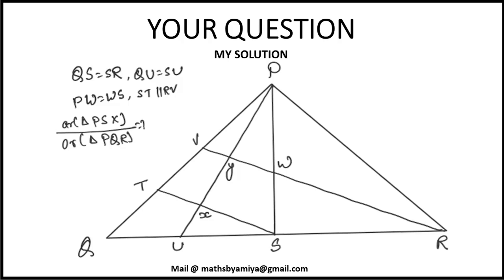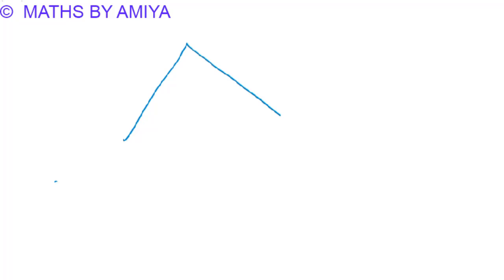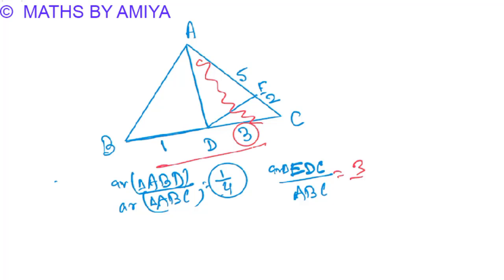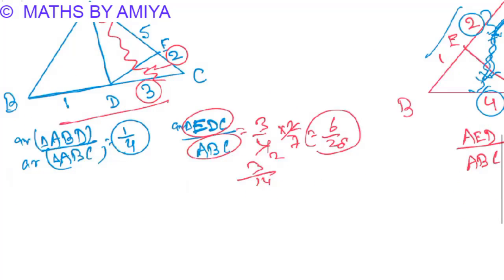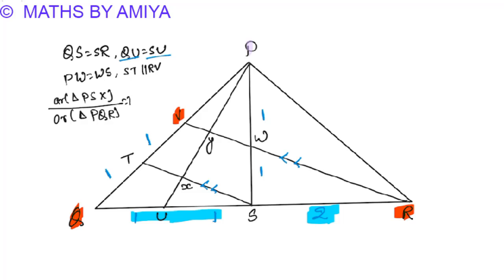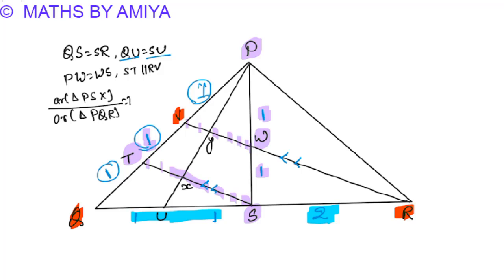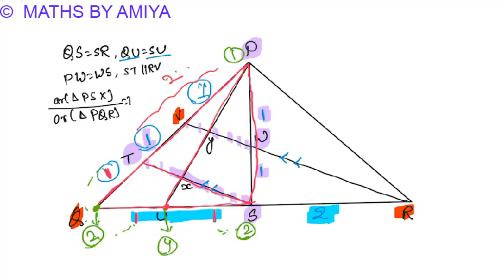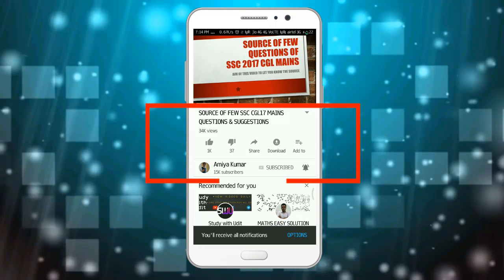Area Ratio A conceptual Question : Maths by amiya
In triangle PQR, S is point on QR, T and V are on PQ, such that , QS=SR, QU=US, PW= WS and ST||RU, then find the area ratio of triangle PSX to that of PQR

Best Maths Questions, Best Maths Questions for CAT, CLAT, SSC, UPSC, BANKING, PO, SBI, SNAP, IIFT, XAT, SSC CGL